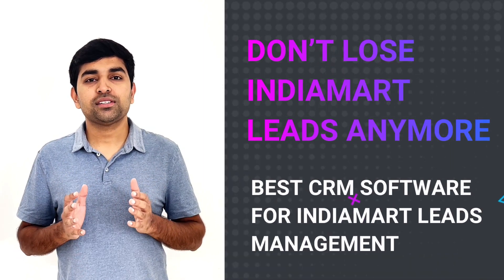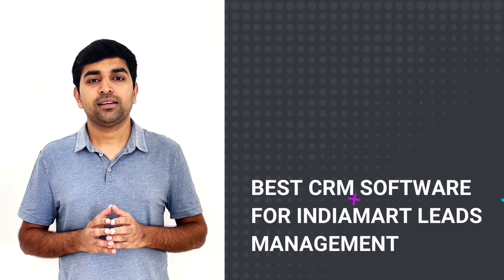Best CRM Software to Manage Indiamart Leads | Indiamart Lead Management Software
Are you receiving leads from IndiaMart and want to manage the leads efficiently?

Here is the Best CRM Software to Manage Indiamart Leads on a smooth and automated basis.

✅ Want to Get Started with the Best CRM Software for Managing IndiaMart Leads?